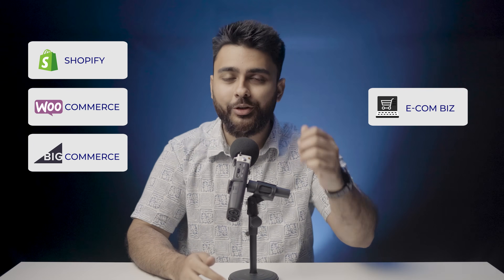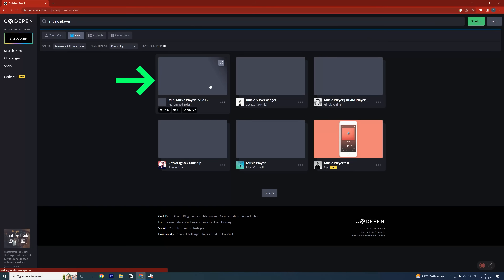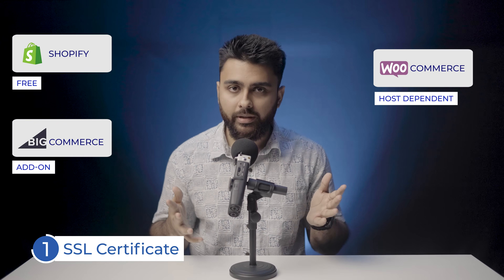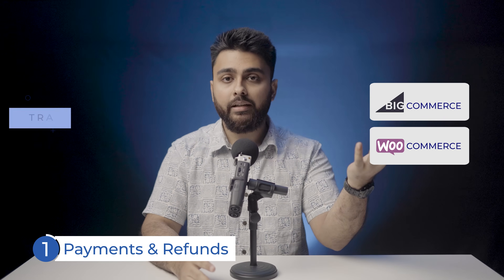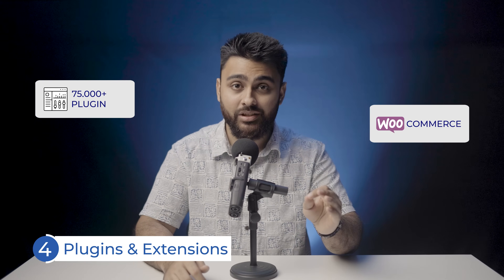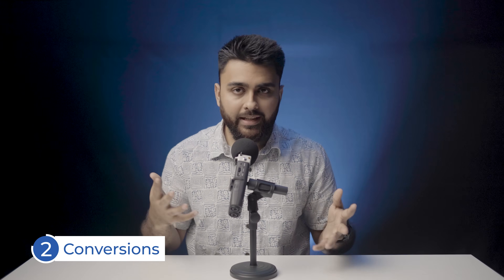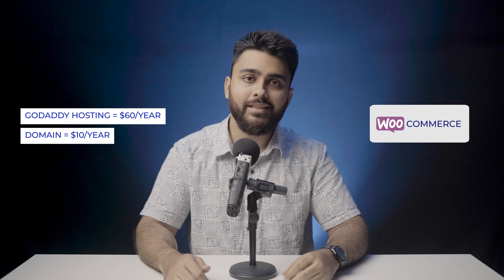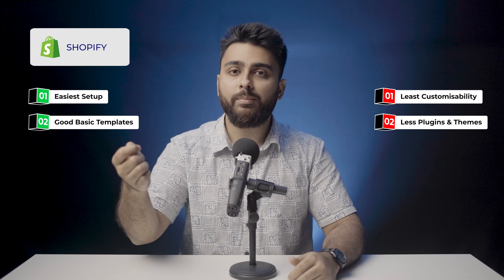Best Ecommerce Platform? Shopify vs WooCommerce vs BigCommerce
P.S. - There's now a FREE plugin for 5X Website Speed Find the best Ecommerce platform your online business! Watch this comparison between Shopify vs WooCommerce vs BigCommerce.

00:00 - How to compare
00:45 - Usability
01:56 - Security
03:33 - Features
04:33 - Customer experience
05:26 - Prices
06:29 - Conclusion